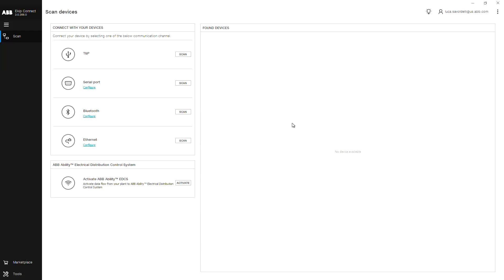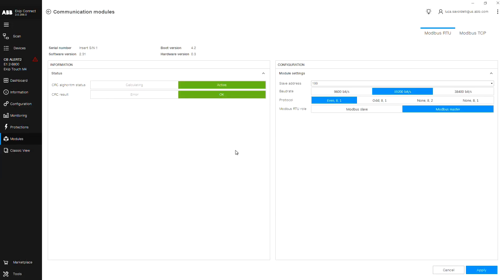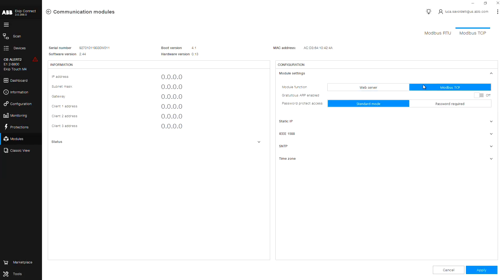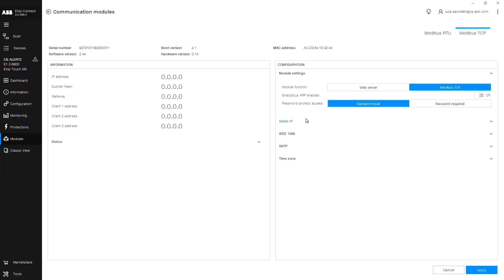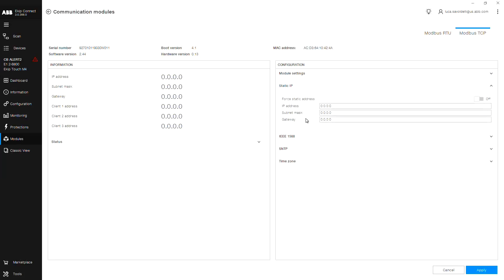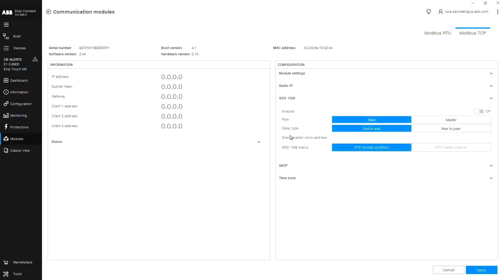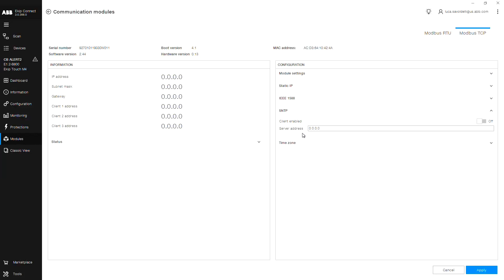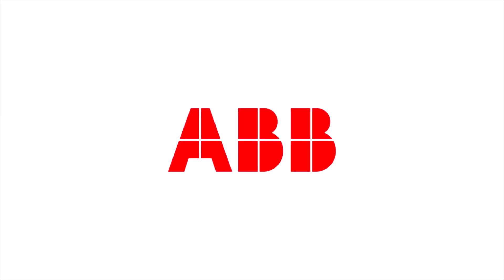Emax 2 – Basic Communication Commissioning via Ekip Connect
Discover how to get the most from our Emax 2 breaker. In this video, we’re going to show how to commission Modbus communication module via Ekip Connect Software